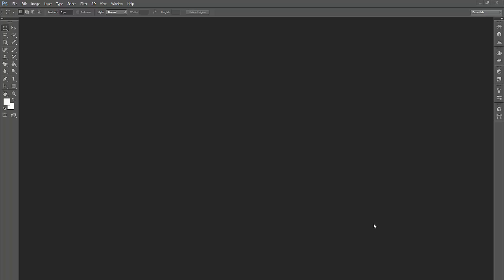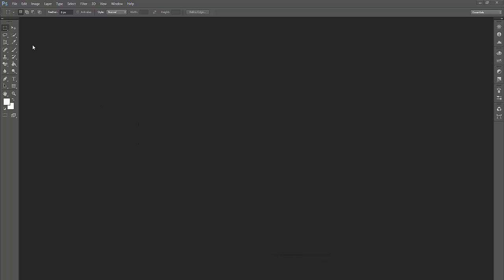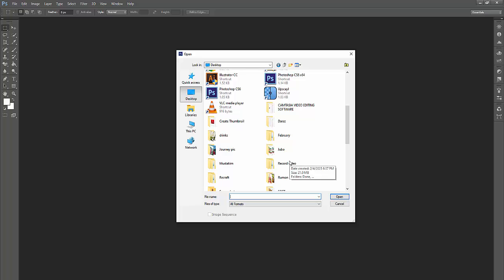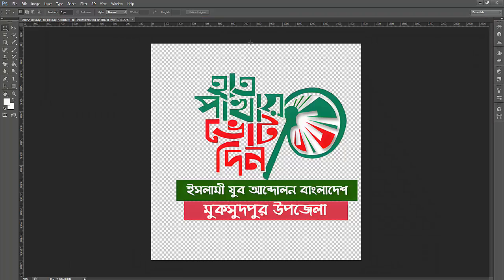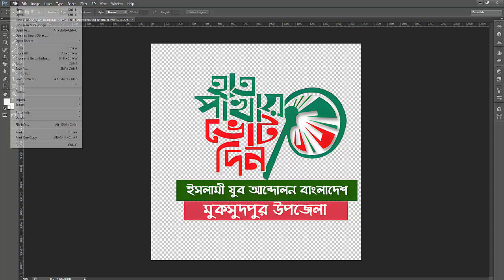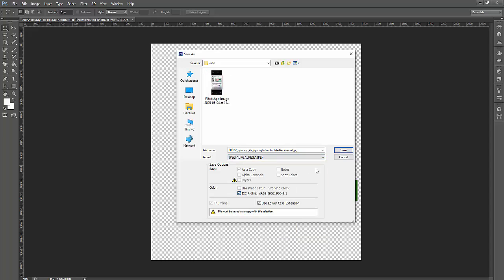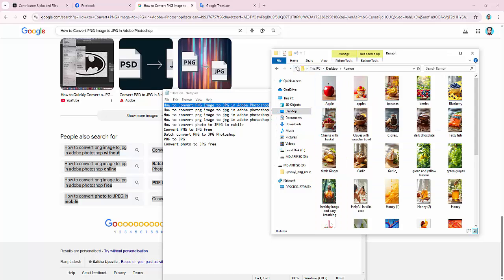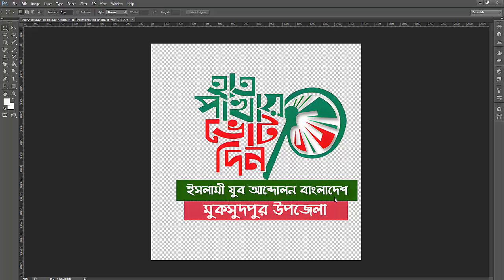How to Convert PNG Image to JPG in Adobe Photoshop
🔥 How to Convert PNG to JPG in Adobe Photoshop – Quick & Easy Tutorial! 🔥

In this step-by-step tutorial, I’ll show you the easiest way to convert a PNG image to JPG using Adobe Photoshop. Whether you need a smaller file size or better compatibility, this method works perfectly every time!

📌 Steps Covered in This Video:
1️⃣ Open your PNG file in Photoshop
2️⃣ Adjust image settings (if needed)
3️⃣ Save or Export As JPG with optimal quality
4️⃣ Choose the right compression settings

👍 Why Convert PNG to JPG?
✔ Smaller file size
✔ Wider compatibility

💡 Pro Tip: Use "Export As" for more control over quality and file size!